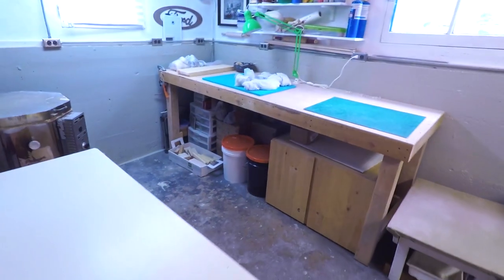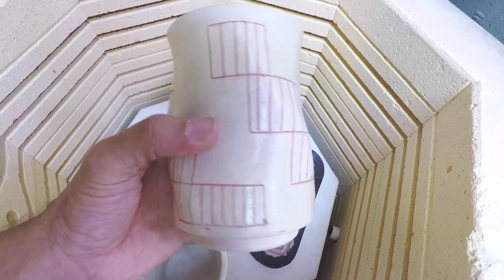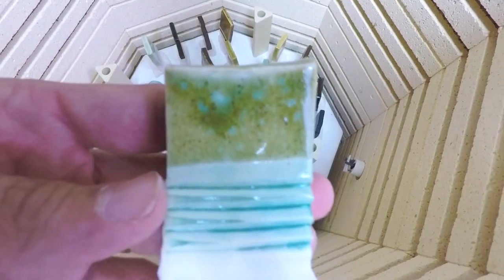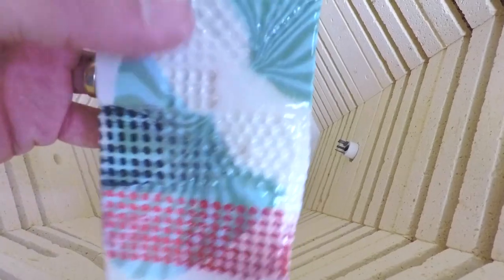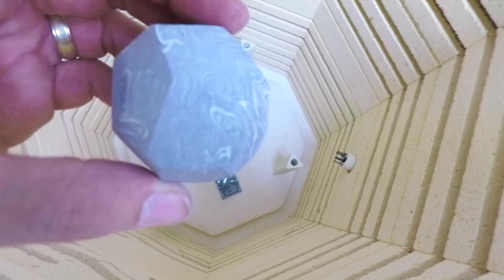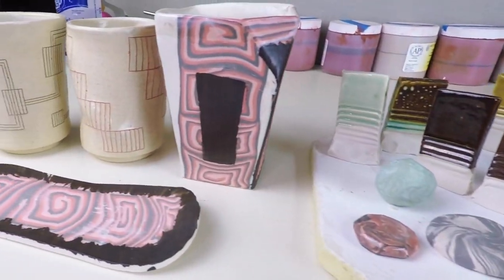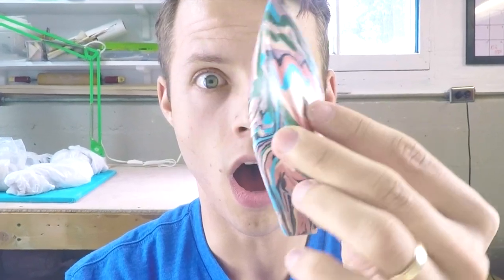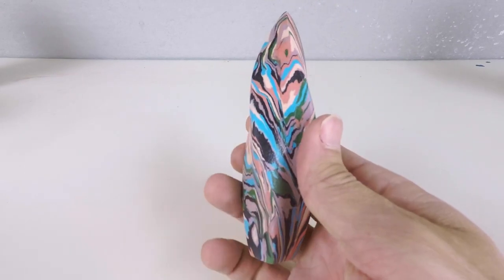Kiln Opening #1 (My first home glaze fire!)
Kiln opening #1. I'm so excited!!! This is the first glaze kiln opening in my new home studio. It's mostly test tiles and clay glaze tests but there are a few pieces that I'm excited to see. And one that will blow your mind... hopefully ;)

Let me know which glaze is your favorite in the comments!

I'm an artist and teacher who makes student-friendly tutorials, time lapse videos and other creations. I use clay and sometimes other sculpture materials. I also share tips, tools and techniques for students, art teachers and any other creatives interested in improving their skills.